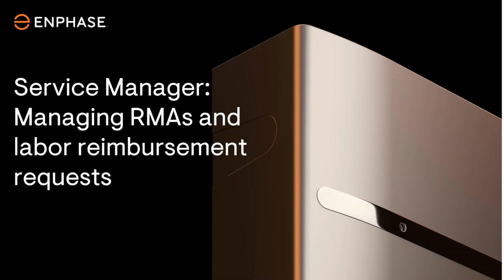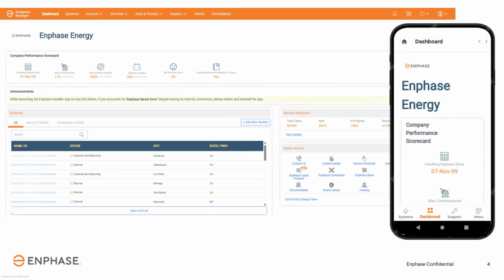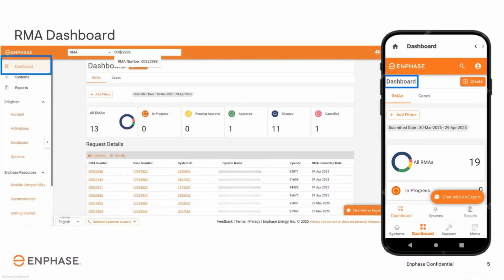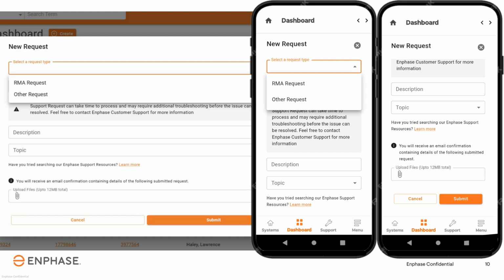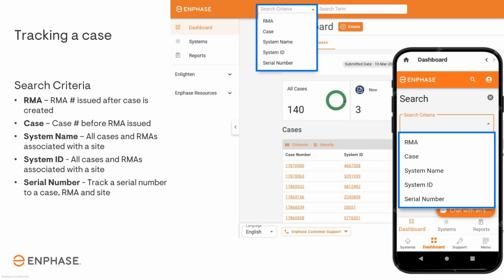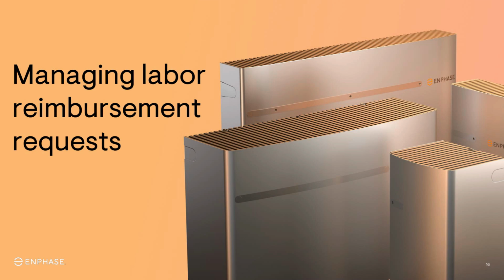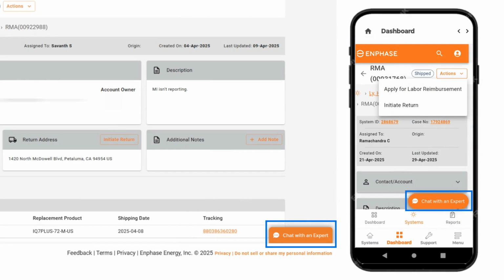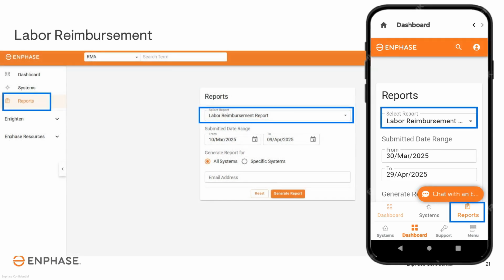Enphase Service Manager: Managing RMA's and labor reimbursement requests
Enphase Service Manager full guide:
For the Labor Reimbursement guide, click on the below-mentioned link